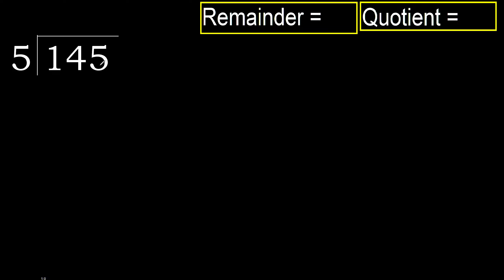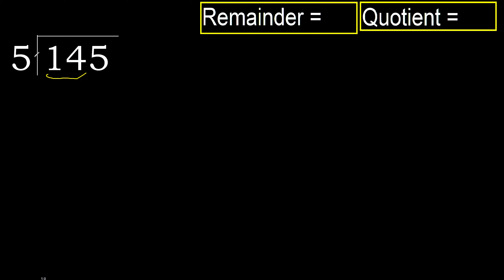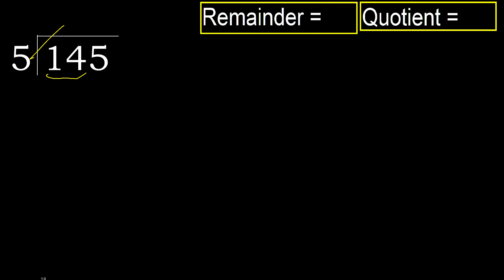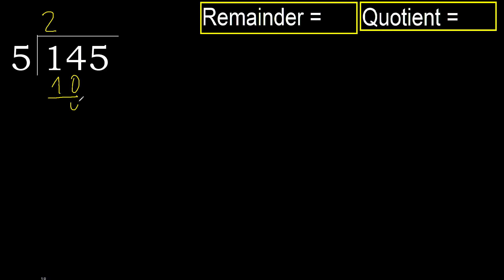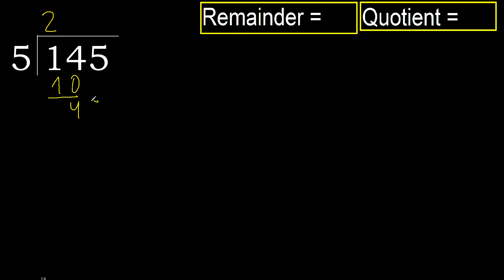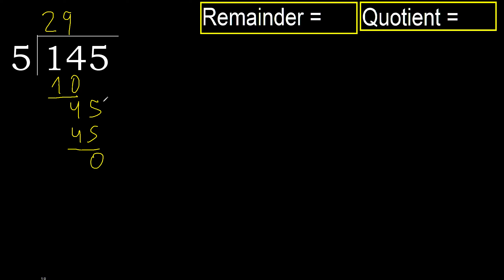Divide 145 by 5 , remainder . Division with 1 Digit Divisors . How to do